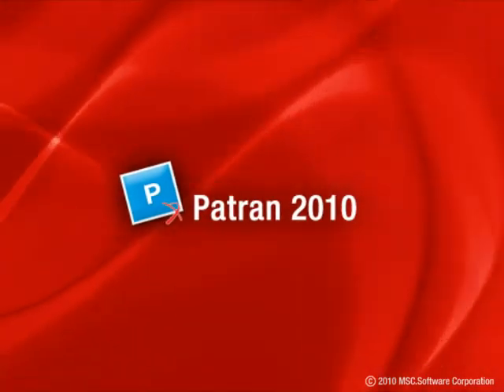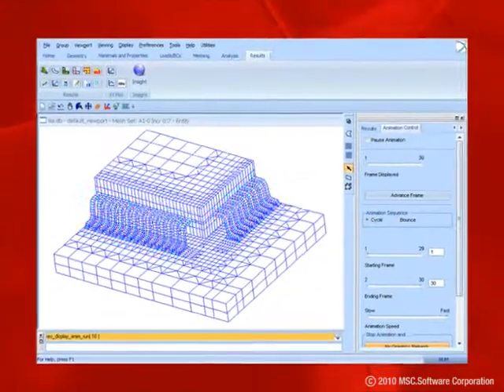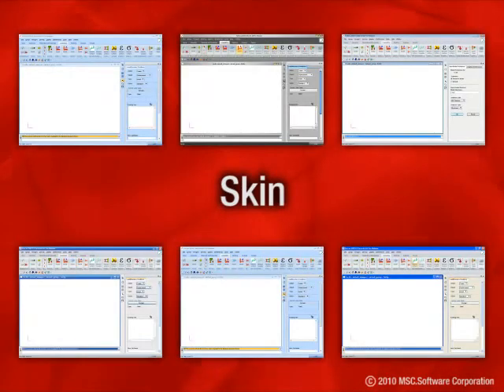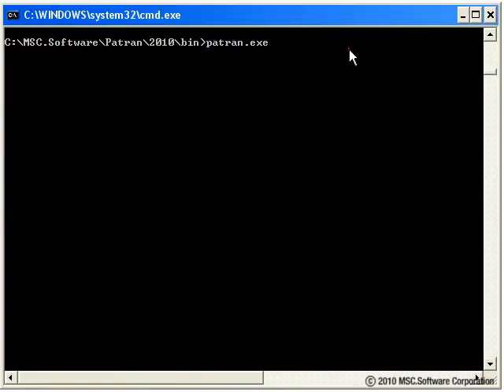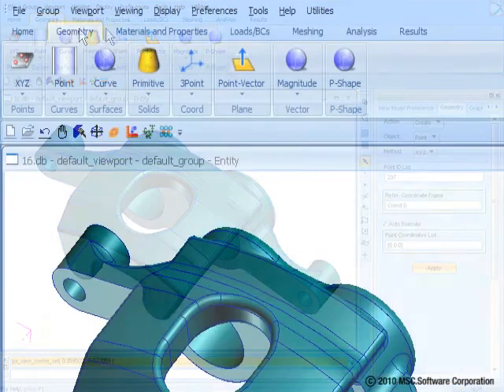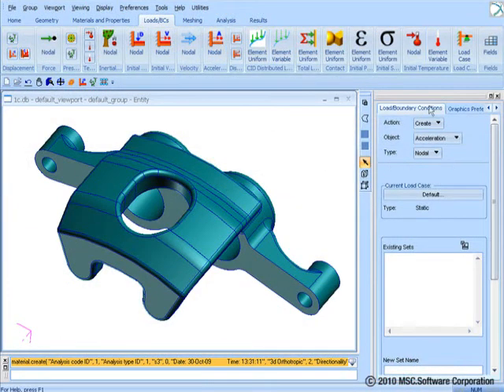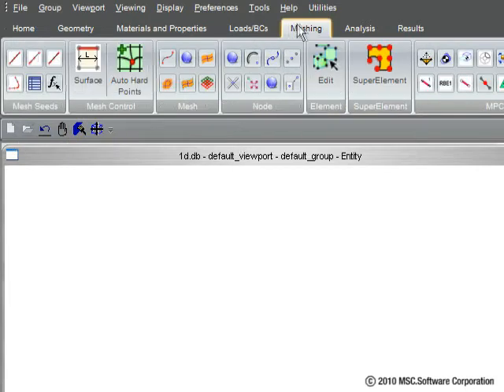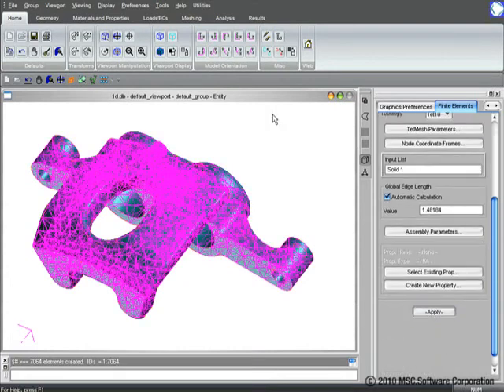01 Patran 2010 Whats New GUI